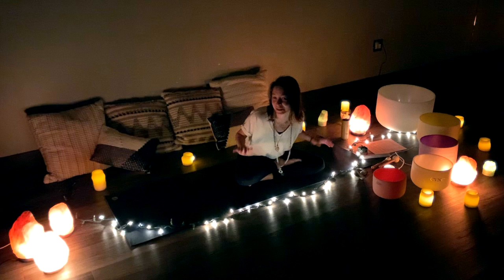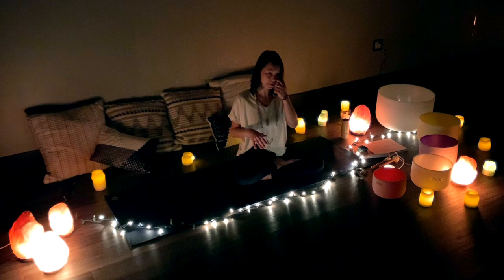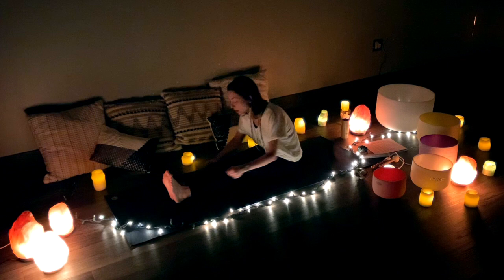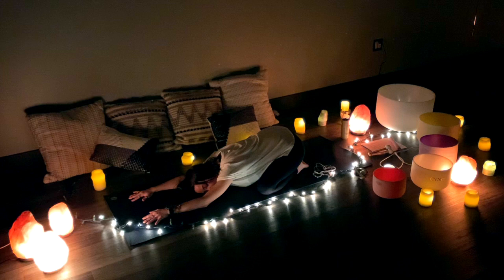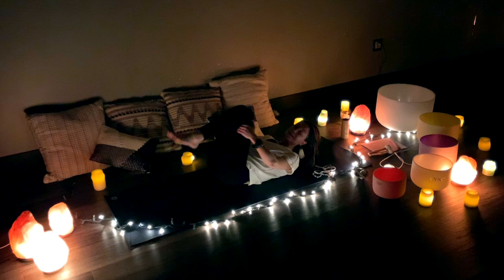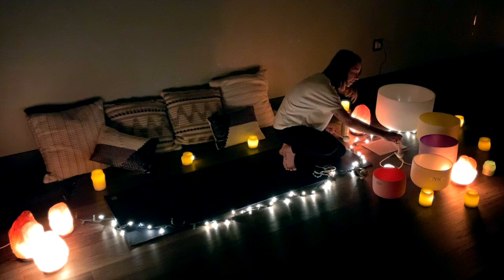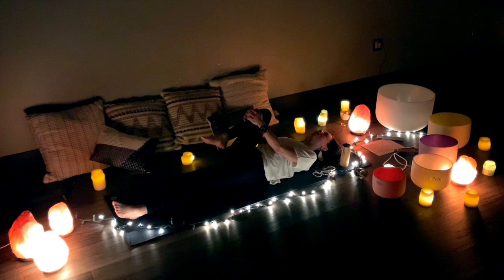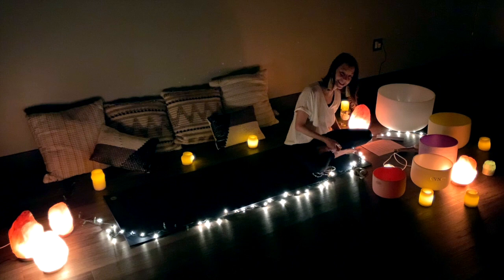BlissTV Yin with Monica Fisher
This class, is accessible as an entry-level practice and is also highly useful to an active yoga practice. Yin yoga applies healthy stress to joints and connective tissue through postures that focus on the joint and connective tissue in the low back, pelvis, and hips. This healing practice uses passive, postures held over a period of time 3-6 minutes to bypass superficial muscles and nourish and strengthen deeper tissue. This practice of yoga is for anyone needing to unwind a tight body, mind or heart. This class is suitable for beginner through advanced yoga students.